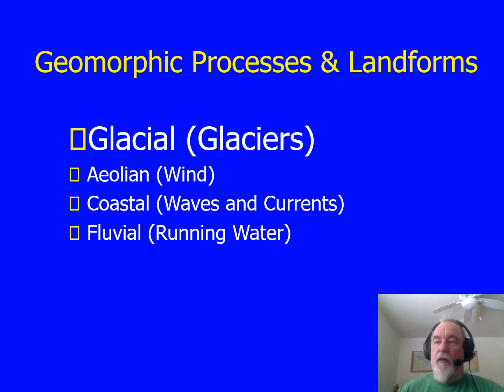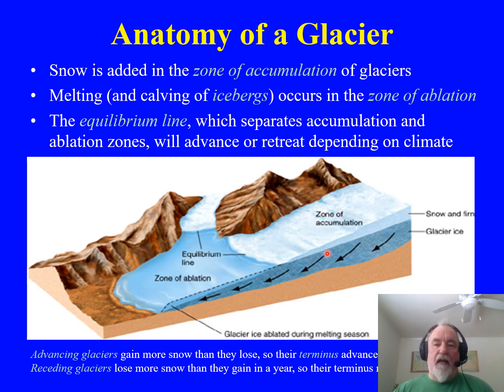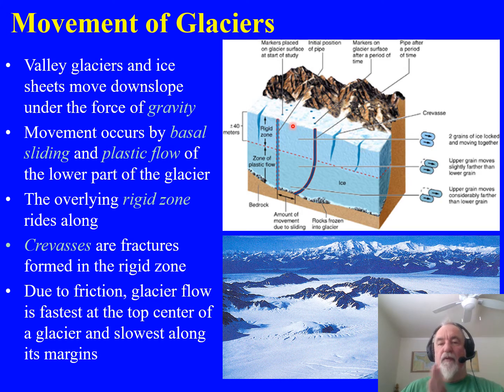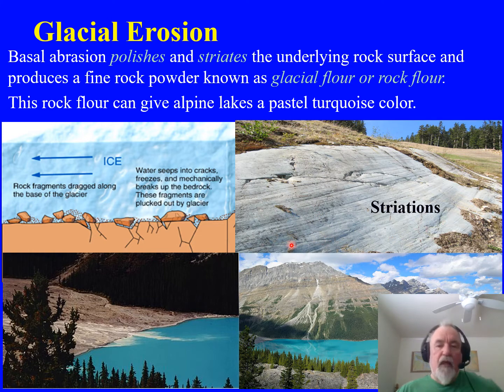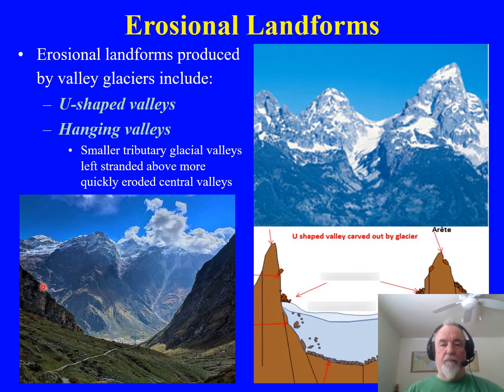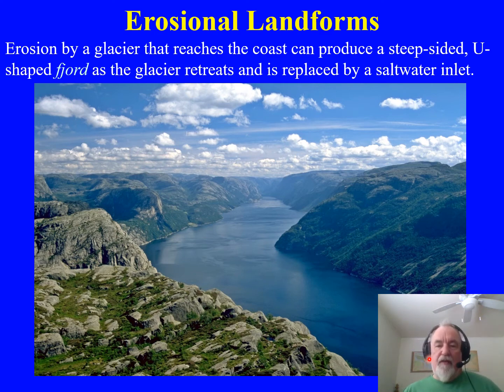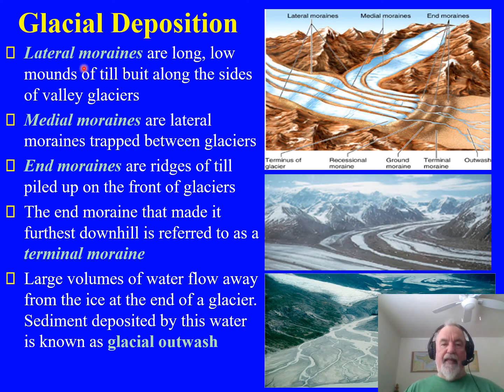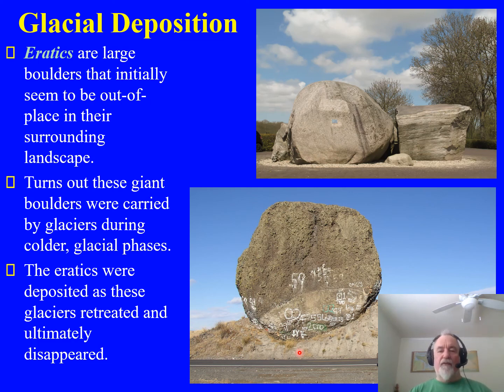Ch 10+ 2 Weathering & Eros Glacial narrated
Chapter 10+ 2.  Brief Intro to Glacial Processes & Landforms